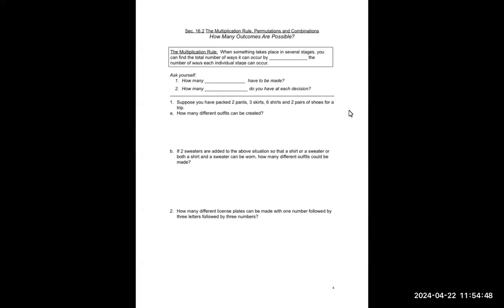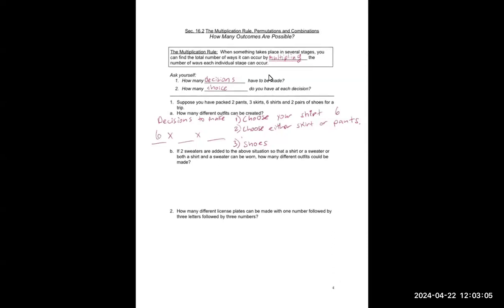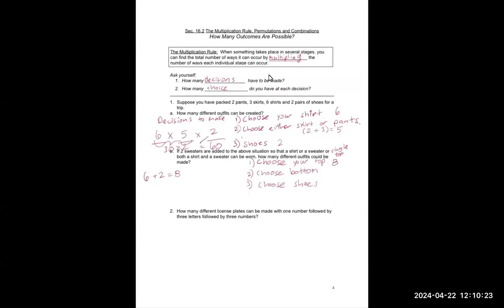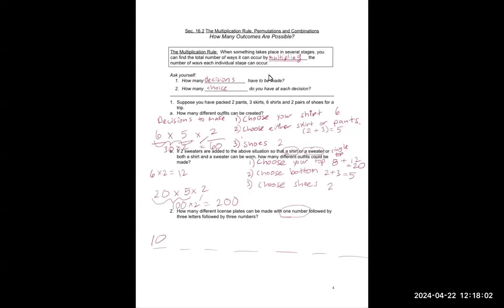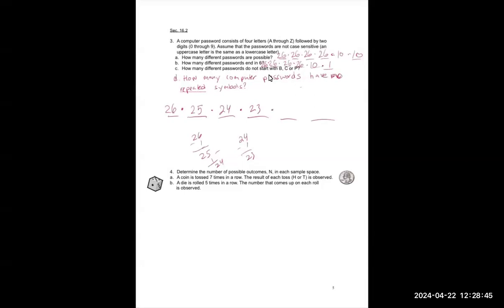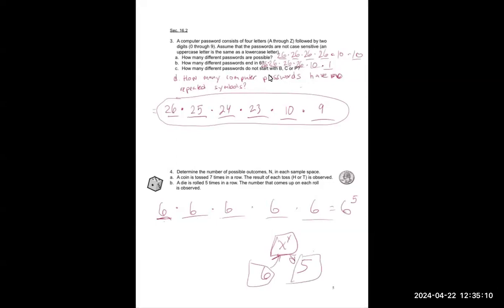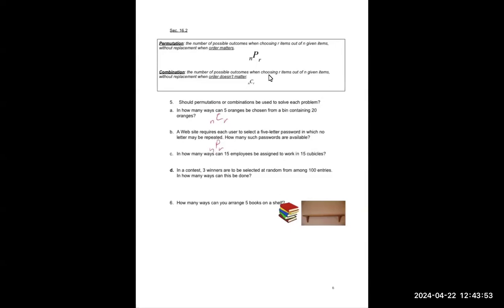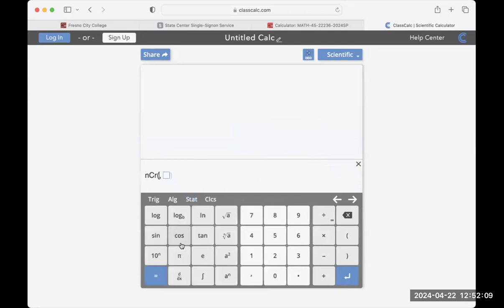The Multiplication Rule, Permutations and Combinations